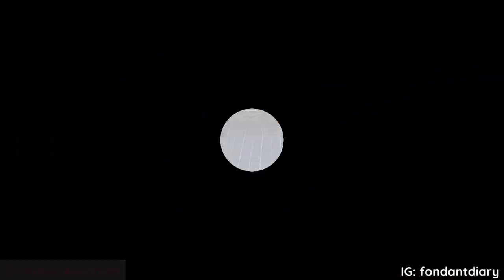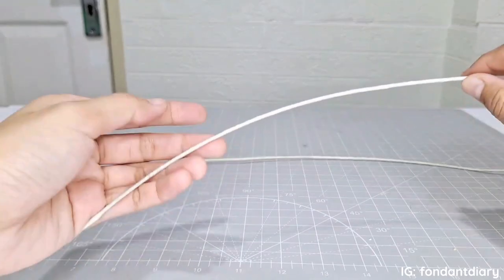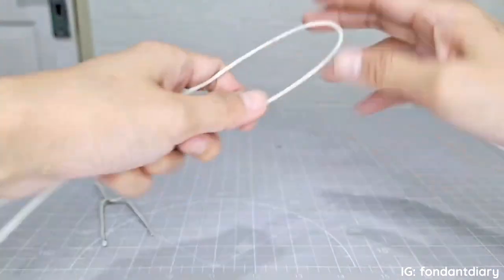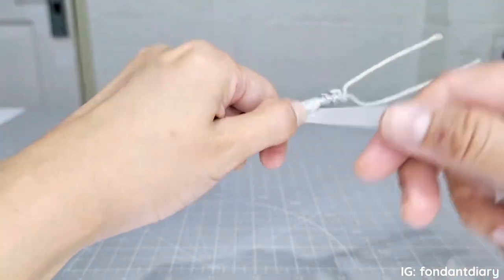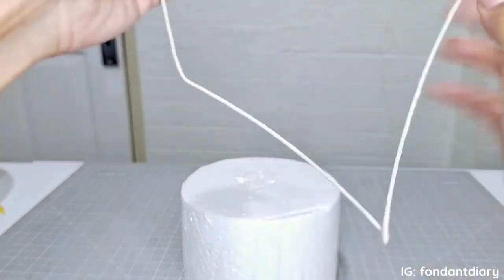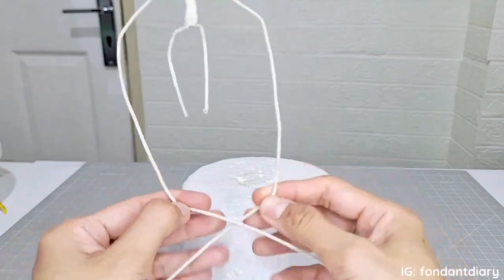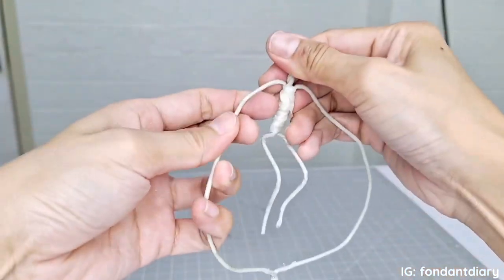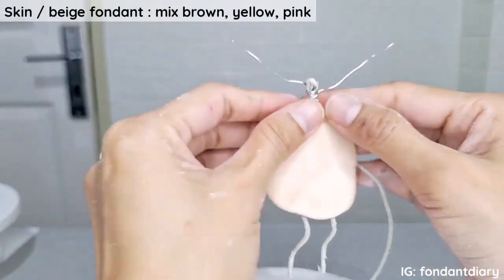Making A Girl Jumping Rope Cake Topper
This time, I made a Girl jumping rope cake topper. Topper was inspired by : @Ester Iden on Pinterest. Hope you like it!

Below is the list of tools and materials that I used for this video:

PRODUCTS :
FondX brand fondant / sugarpaste
Galvanized wire 14 gauge (1.6 mm thick)
Wilton Floral wire
Floral tape to cover the wire
Pink luster dust for cheeks

TOOLS :
Round watercolor palette for holding the head
31 Fondant sculpting tools
Clay Sculpting Tools

Facebook : Sely - Fondant Diary
Facebook groups : Cake Topper School (155k++ members) & Sely - Fondant Diary

cake for a little girl,cake for a girl,girl cake,birthday cake for a little girl,cake topper for a little girl,cake topper a girl,cake topper a little girl

Wallpaper image at the end of the video = freepik.com